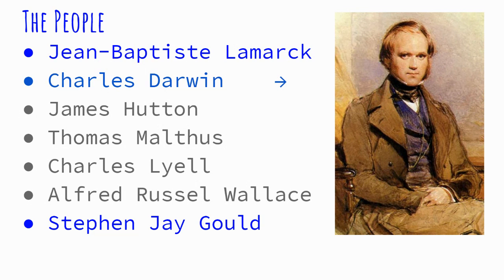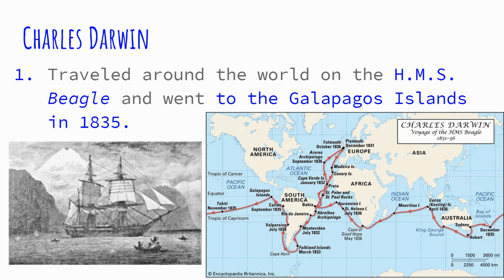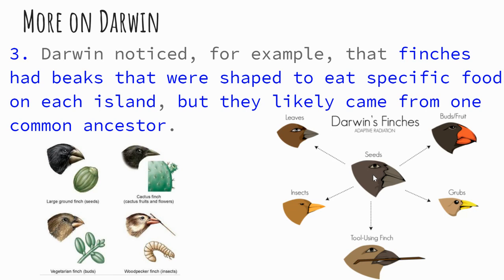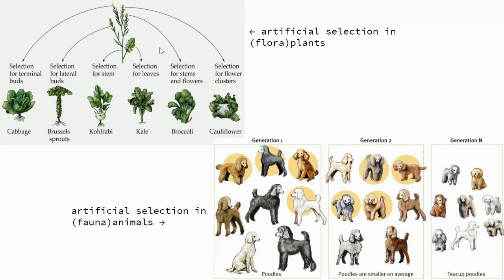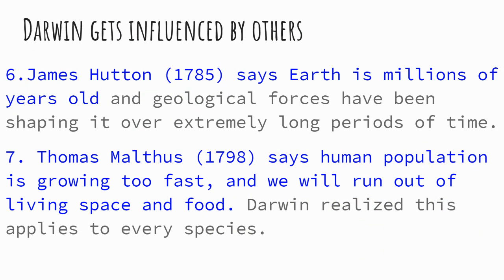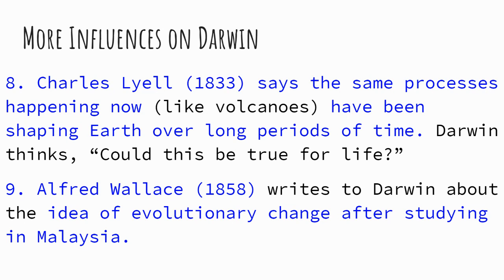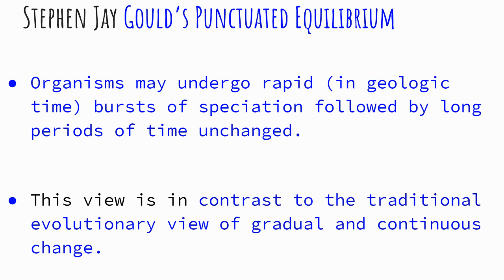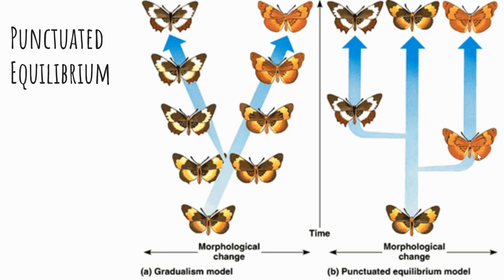T of E People